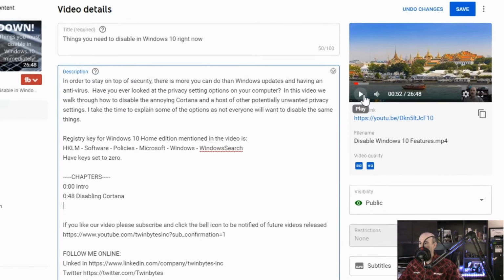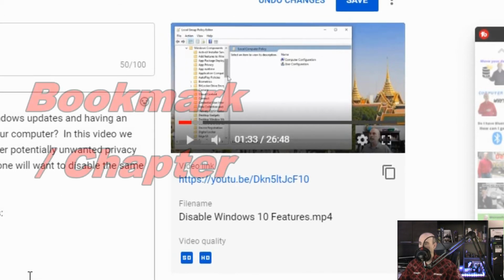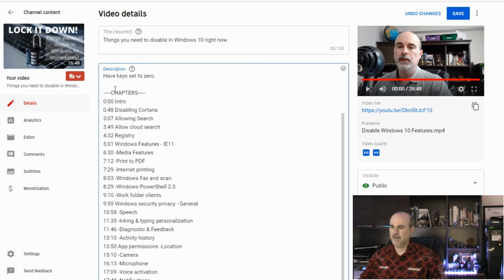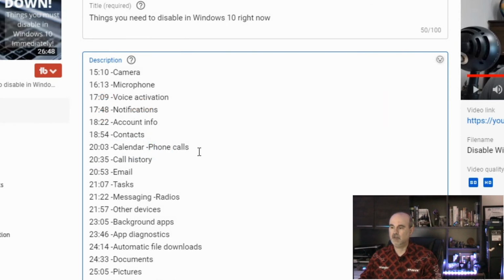How to add chapters on YouTube videos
In this detailed tutorial, I explain what YouTube chapters are, the benefits, how they work and how to add them.
Be sure to stick around until the end for the bloopers. :)

CHAPTERS
0:00 Intro
0:15 What are chapters
2:24 Why have chapters
2:56 How to add chapters
8:15 Finishing up.
9:56 Summary
10:49 Bloopers